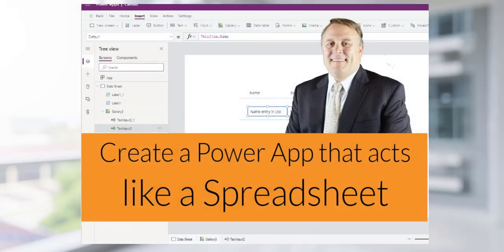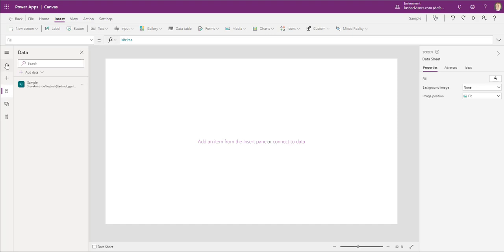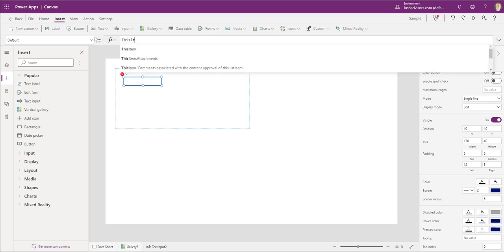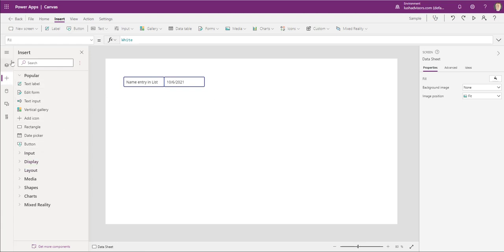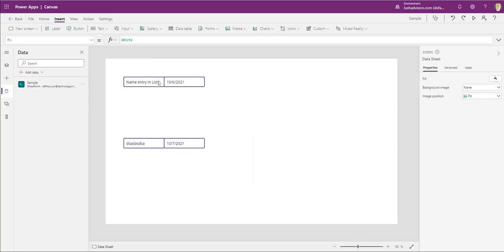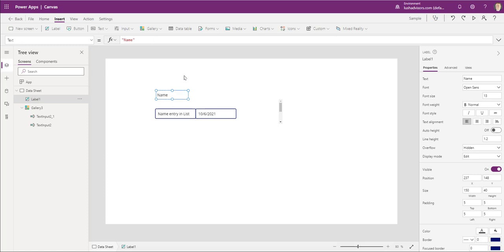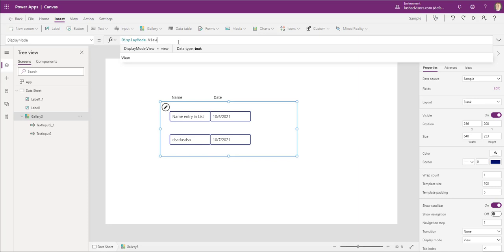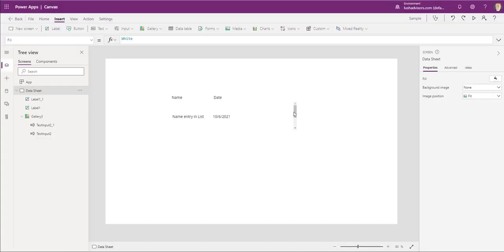Simplify List updates using Power Apps [061021-1758]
Controlling input and out for a list is difficult when you have multiple people accessing the data.  It is easy to set up a PowerApp to present and edit specific fields for individuals or groups while maintaining collective data within the list.  I have provided all of the code samples you need to be successful.

Table of Contents:

00:00 - Introduction
00:16 - Create PowerApp
00:27 - Connect to DataSource
00:55 - Create a Gallery
01:15 - Add a Text Field
01:32 - CODE- Link field to the data source
02:02 - Create more fields
02:14 - CODE- Add date field
02:53 - Refresh data source
03:08 - Adjust Gallery
03:47 - Add labels
04:52 - CODE- Change DisplayMode